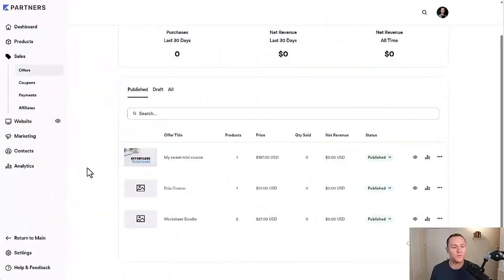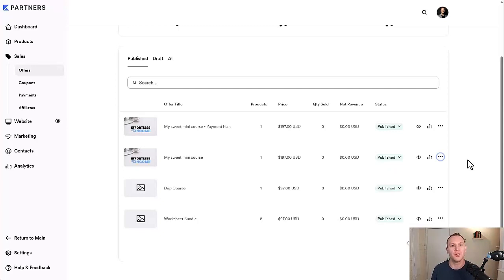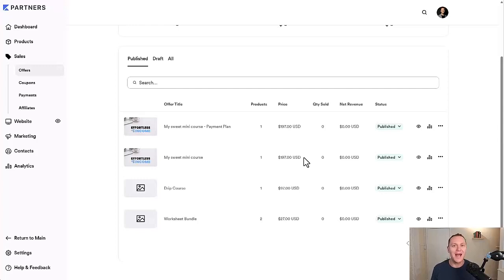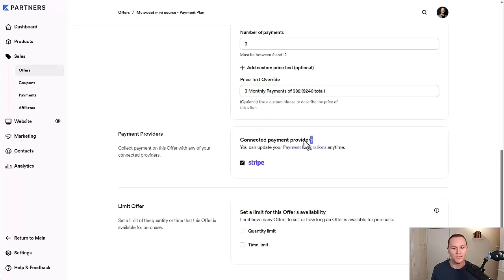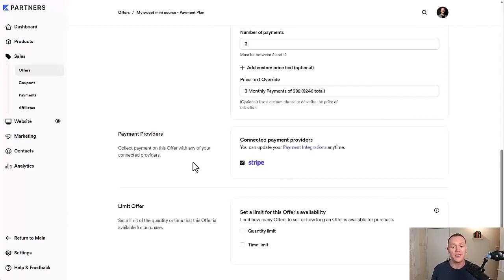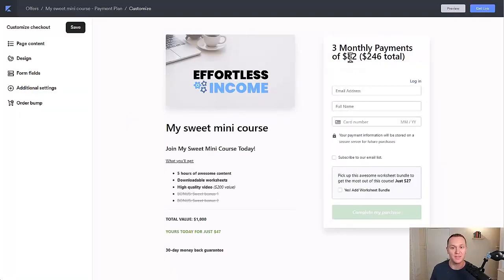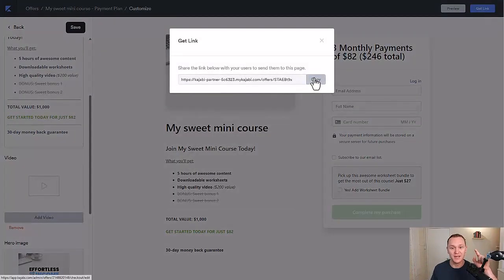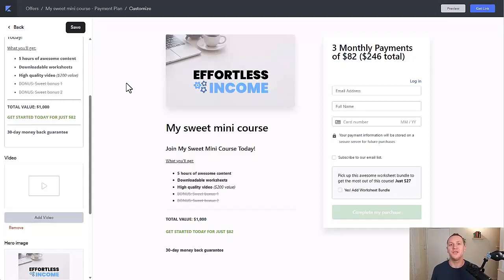Kajabi Tutorial: Creating Multiple Payment Options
Ready to expand your sales potential in Kajabi? In this tutorial, James guides you through the process of creating multiple payment options to offer your customers. Learn how to set up your courses and products to cater to different preferences and increase conversion rates. You'll discover how to customize your checkout experience and ensure a seamless purchasing process. Use these step-by-step instructions to master the art of creating multiple payment options in Kajabi and take your online business to the next level.

⏰Time Stamps:

0:00 - Introduction
1:27 - Setting Up Multiple Payment Options